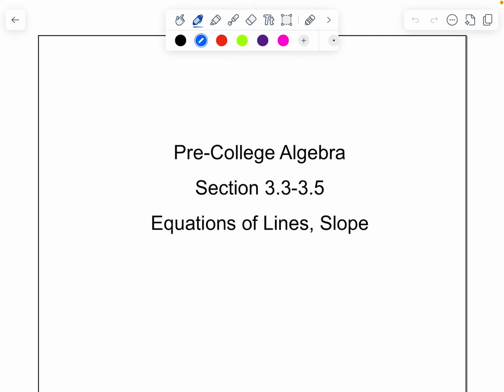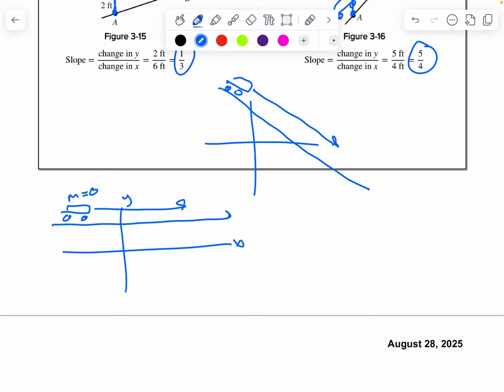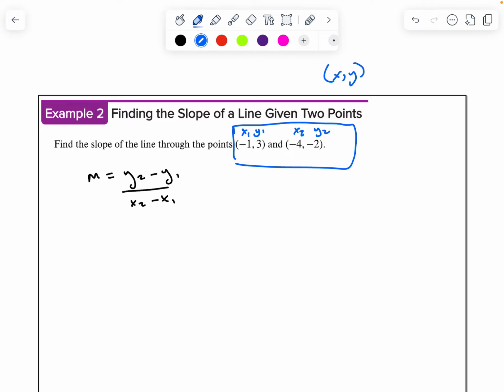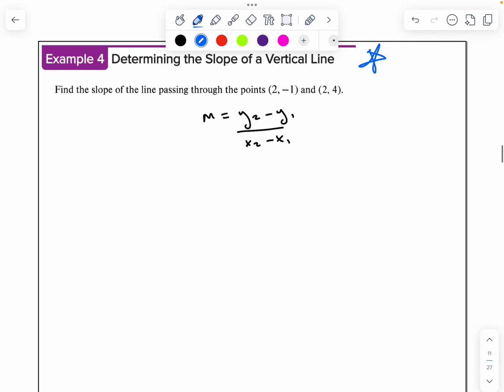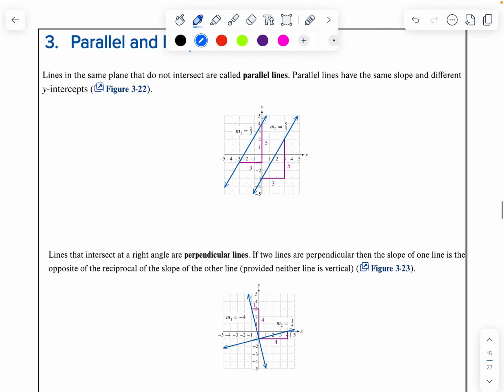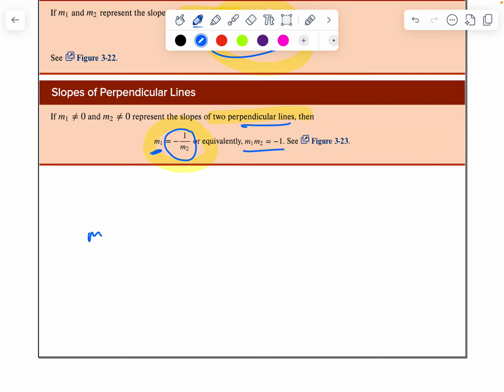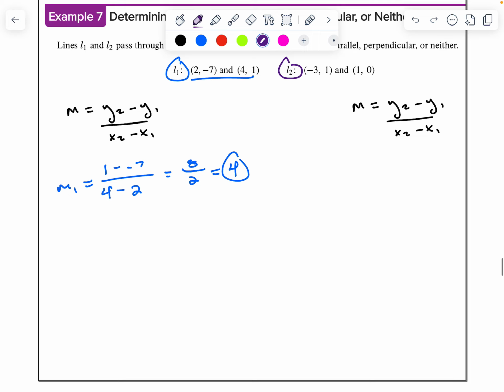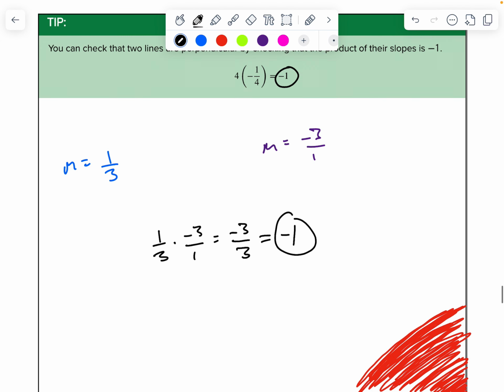Pre-College Algebra - Slope